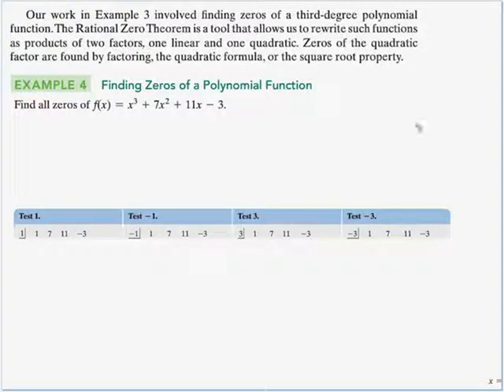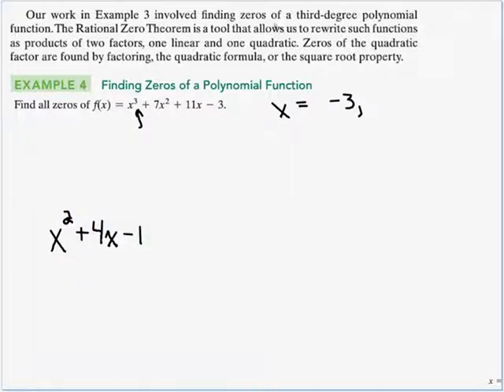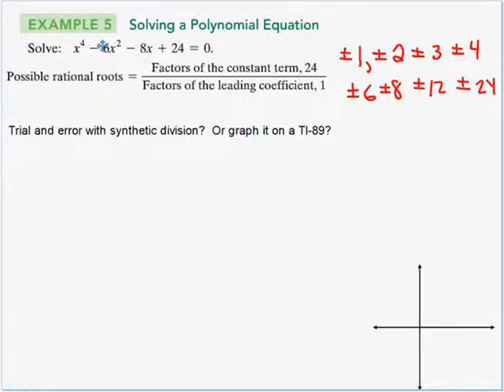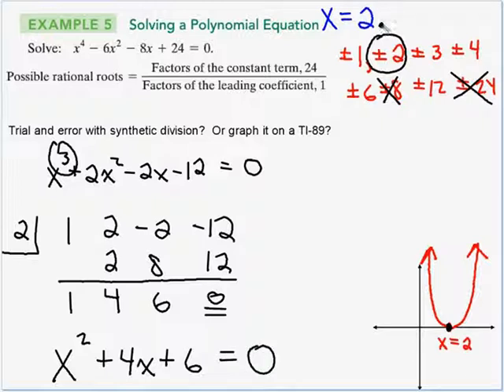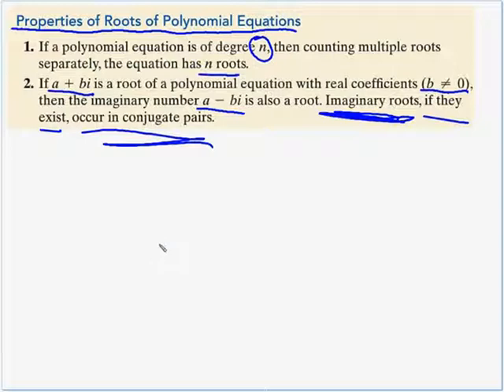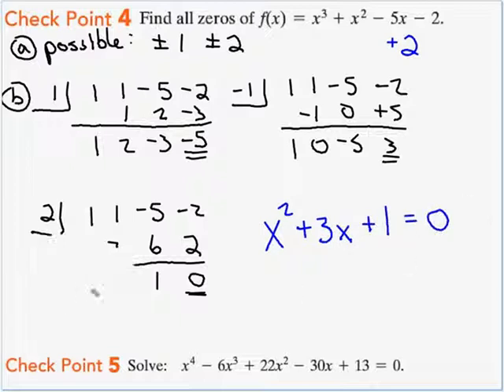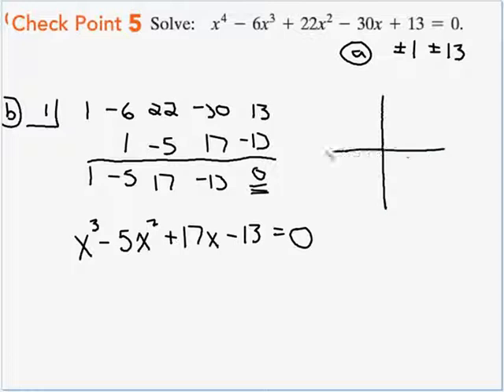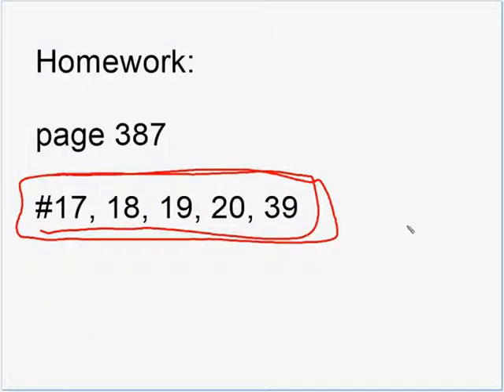3-4 Zeros of Polynomial Functions day 2